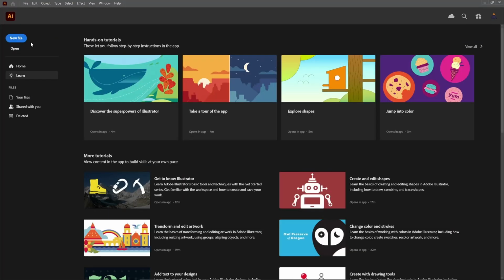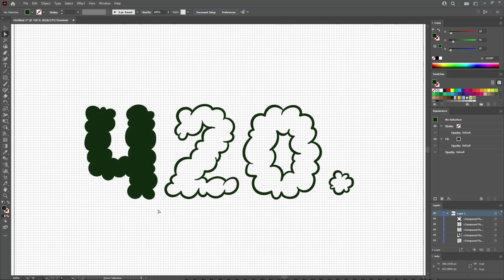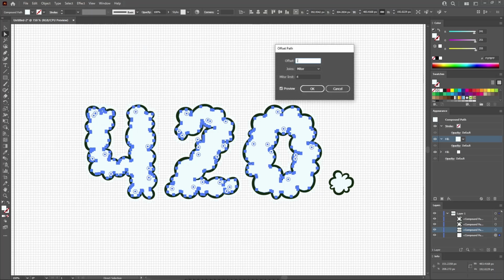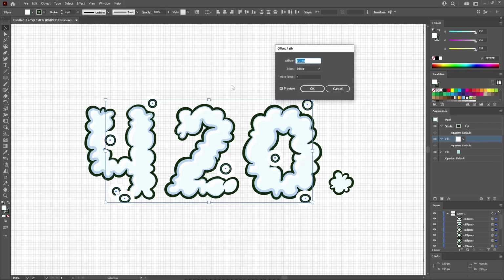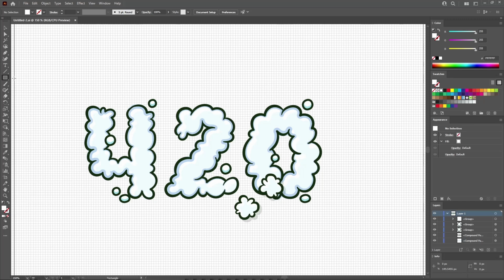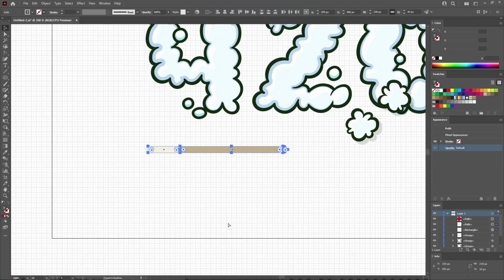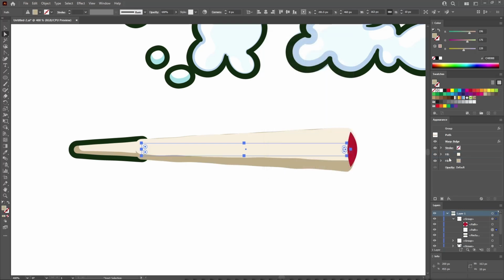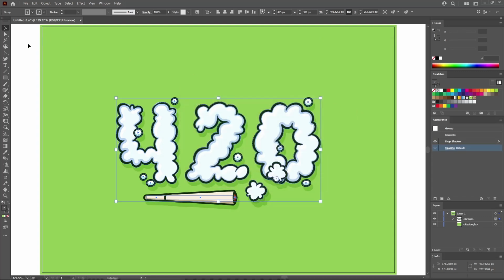How to Design a 420 Smoke Logo in Illustrator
In this video, you will learn how to create a 420 logo design using a cloud smoke font, basic vector shape-building techniques, and some Illustrator effects. ► Download Unlimited Stock Photos, Fonts & Templates with Envato Elements

00:00 - Intro
01:08 - Set up a new document
02:11 - Add the text and expand it
03:01 - Stylize the text shapes
06:16 - Add and stylize the smoke
09:57 - Create a joint design
15:23 - Create the background

Read more on How to Design a 420 Smoke Logo in Illustrator on Envato Tuts+

Envato Tuts+
Discover free how-to tutorials and online courses. Design a logo, create a website, build an app, or learn a new skill